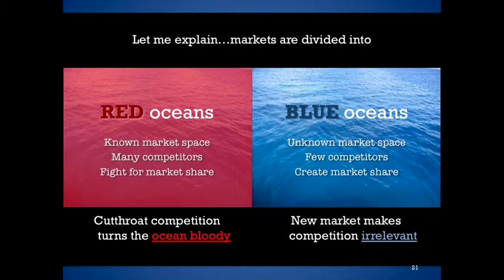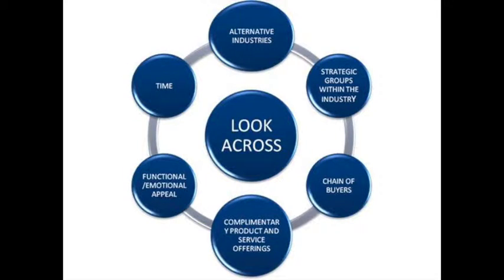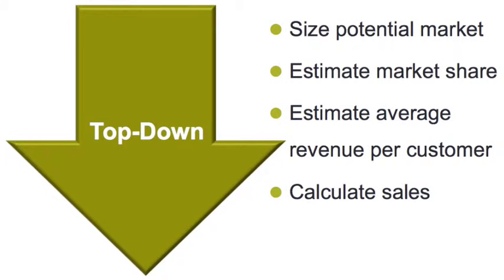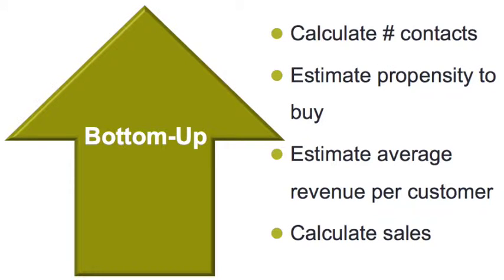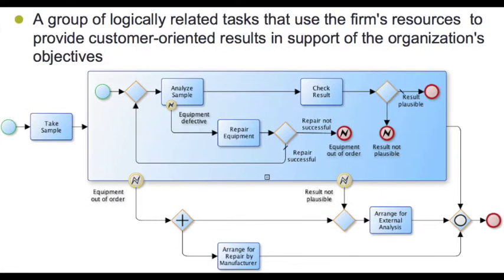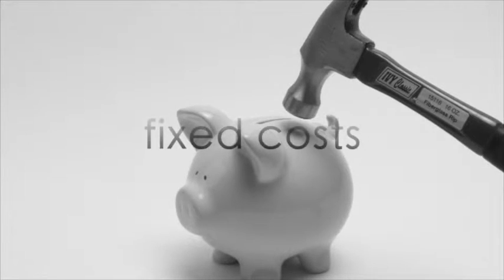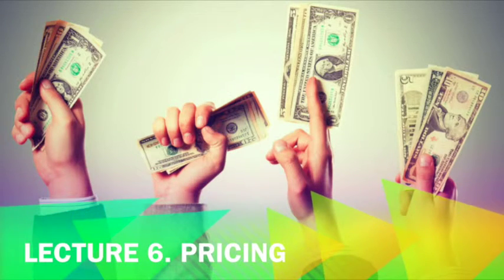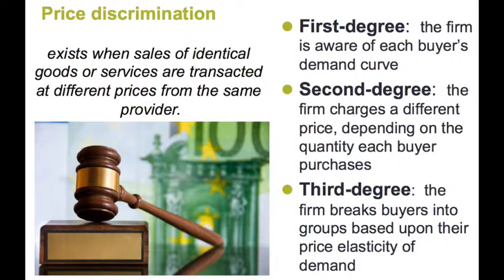business modeling summary video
IDE-3
HHS